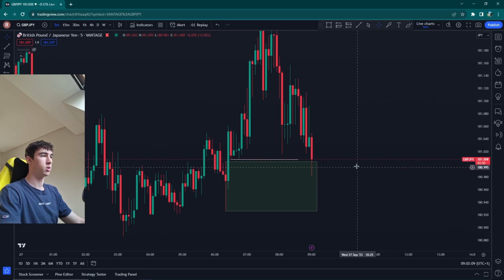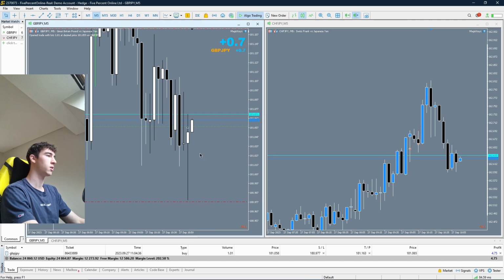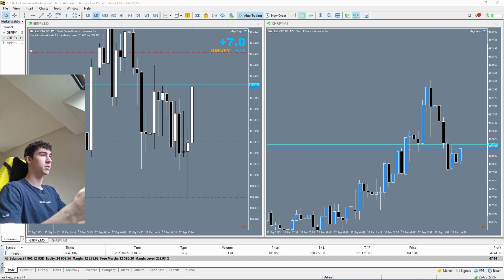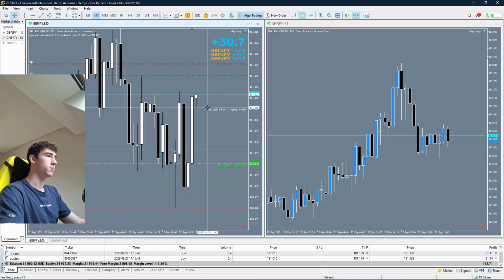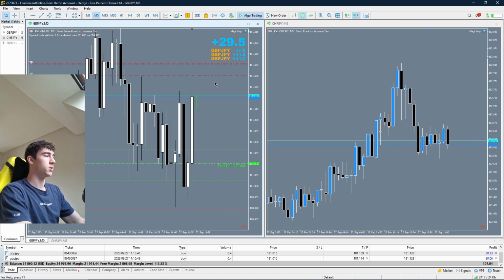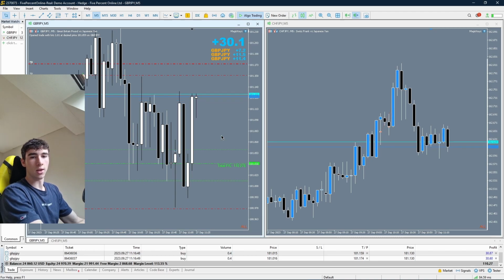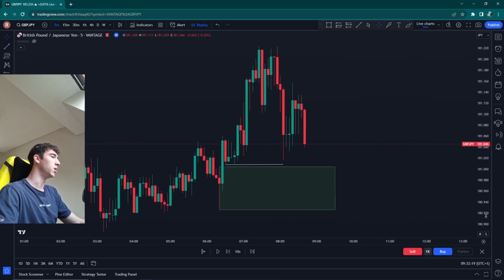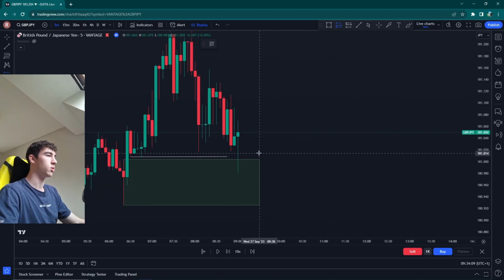Live trading (GBP/JPY) 2% in 25 minutes using liquidity supply and demand (audio glitch at the start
Ignore the bad audio parts at the start, not sure why that was happening

0:00-1:35 trade forming
1:35-2:20 entry
2:20-4:10 In trade
4:10-4:50 drawdown
4:50-6:33 adding positions
6:33-10:07 tp hits
10:07-14:29 analysis
14:29-14:56 outro